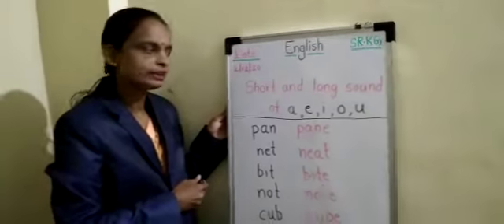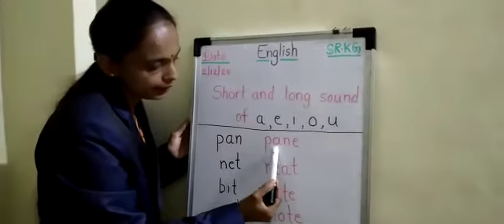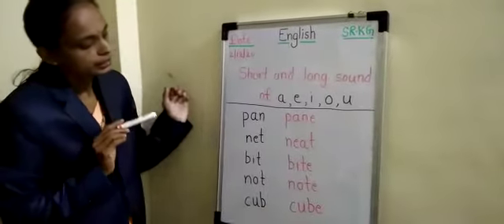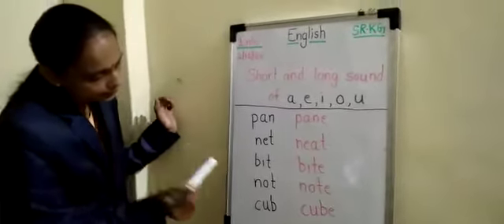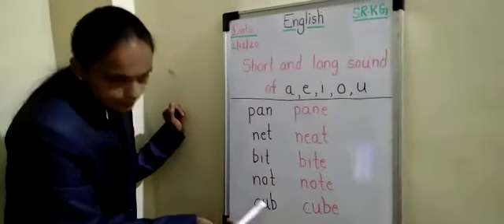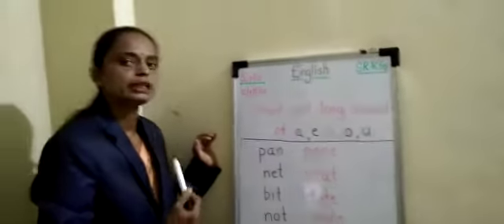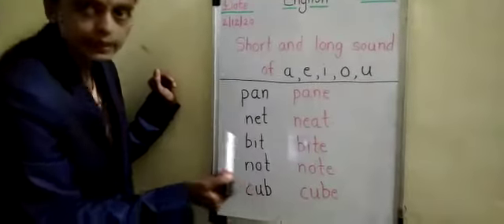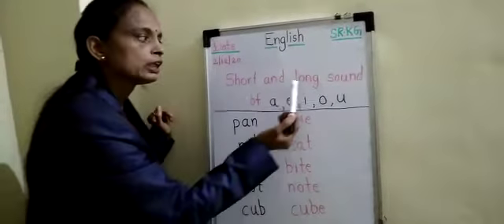The Tigerish School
Class SR KG - English 02 - 02/12/2020